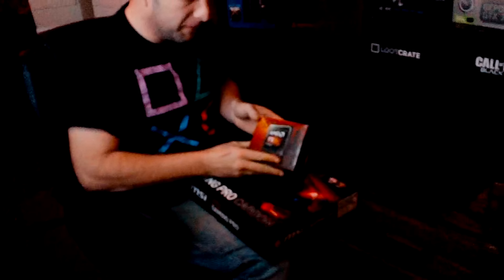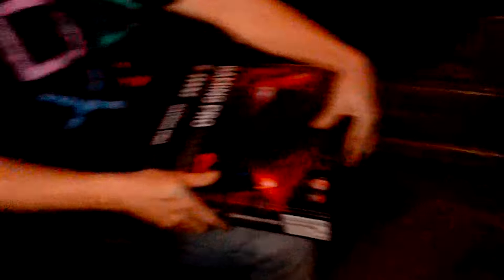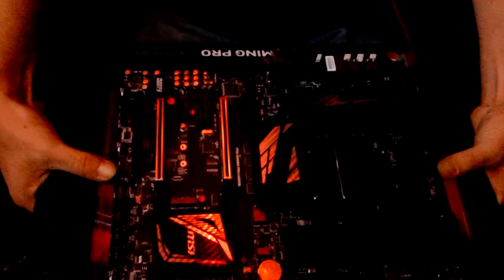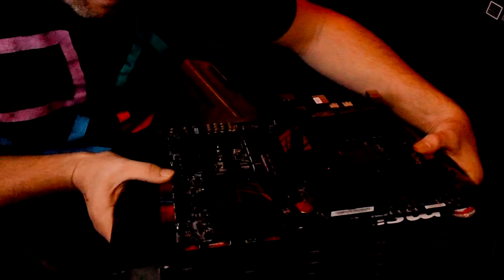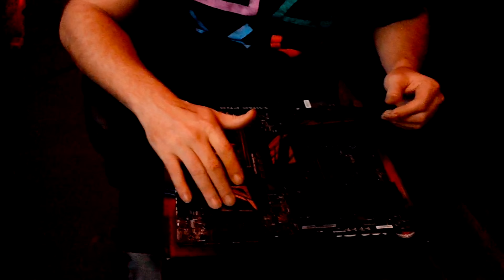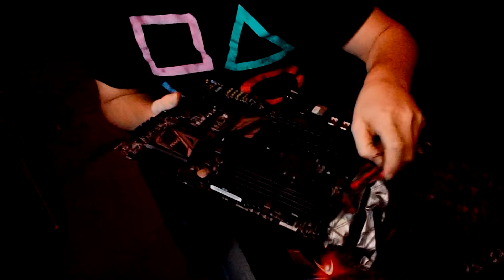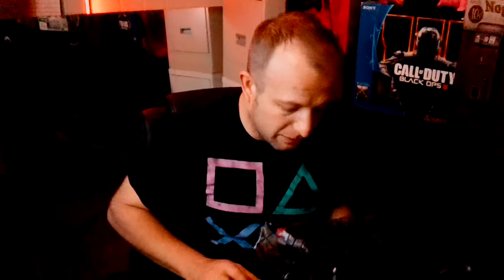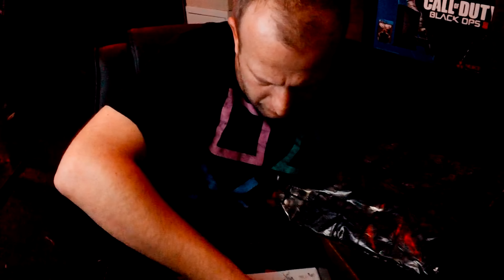MSI 970A GAMING PRO CARBON - MOTHERBOARD UNBOXING - AMD 8350 BLACK EDITION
UPDATE!!!

 This mobo has been great. the rgb led is awesome and gives my pc a unified look. the performance is great too. i stream videogame tournaments for 12 hours at a time and no problems with heat or any other problems. for 100$ you cant go wrong. this is an AM3+ socket. with usb 3.1 and type-c. gigabit ethernet and the overclocking is a breeze.

follow coastal gaming here!